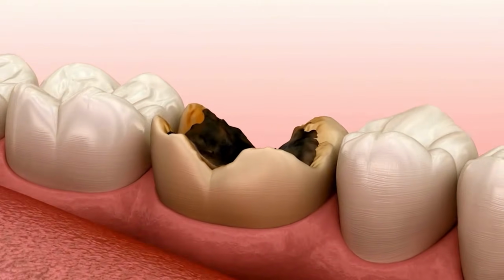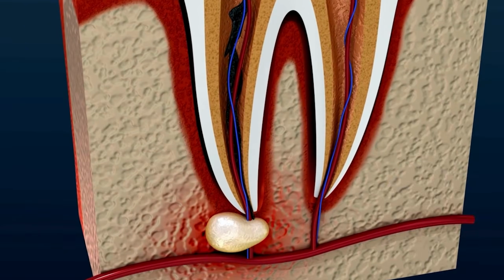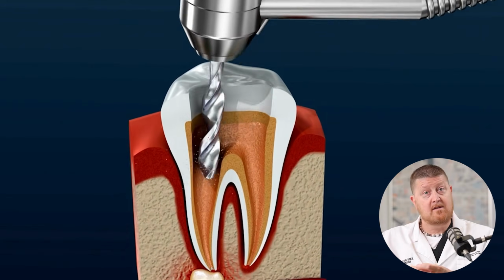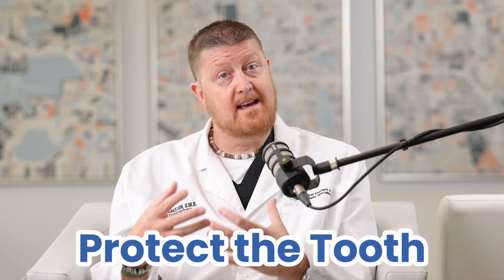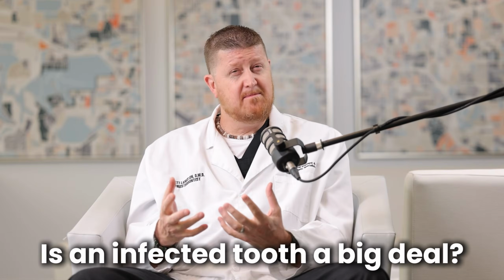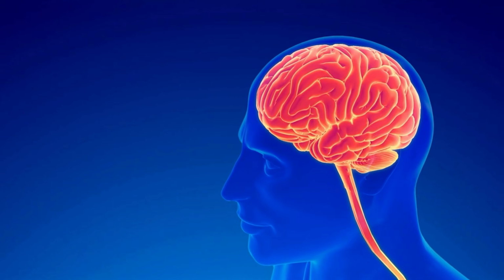How to Tell If a Tooth Is Rotten or Infected (and How It Affects Your Body)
What’s the difference between a rotten tooth and an infected tooth? A decayed tooth doesn’t always mean infection—but left untreated, cavities can spread to the nerve, cause abscesses, and even impact your overall health. In this video, Dr. Brett Langston explains how tooth decay progresses, when it becomes an infection, the dangers of ignoring it, and why early treatment (fillings, crowns, or root canals) can save both your teeth and your health.

If you’re experiencing tooth pain, sensitivity, or swelling, don’t wait see your dentist before a small problem turns into a serious infection.

➡️ About Dental Implant & Aesthetic Specialists:

Dental Implant and Aesthetic Specialists is a leading Atlanta-based dental practice specializing in restorative dentistry, dental implants, teeth whitening, and more. Our experienced dentists provide high-quality care and personalized attention to ensure patients achieve beautiful, healthy smiles. With a focus on patient comfort and satisfaction, we offer a wide range of services to meet your unique needs. Visit us today to experience the difference!

 🏠 Full address: 2801 Buford Highway NE Suite 250 Brookhaven, GA 30329

0:00 Recognizing cavity symptoms
1:04 Root canals for nerve issues
1:53 Risks of untreated infection
2:54 Taking action and treatment
3:29 Preventive dental care